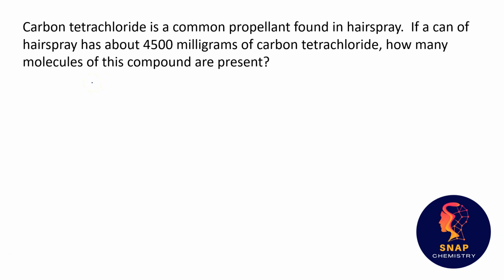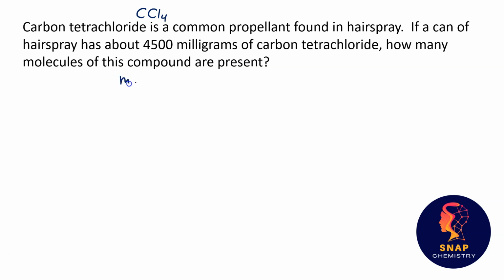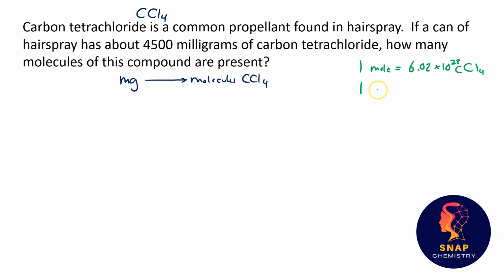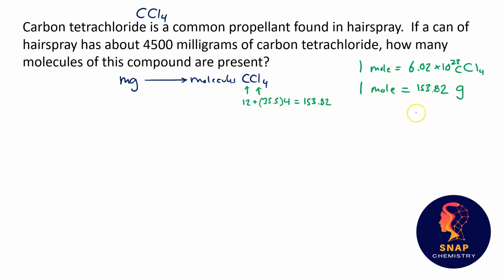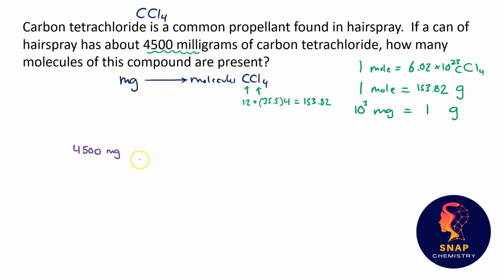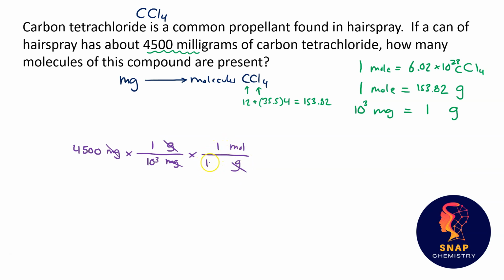Molar Mass Conversions - Mass to Molecules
Get help converting from a known mass into the amount of molecules in that mass.  Specifically, I'll answer this question:  Carbon tetrachloride is a common propellant found in hairspray.  If a can of hairspray has about 4500 milligrams of carbon tetrachloride, how many molecules of this compound are present?